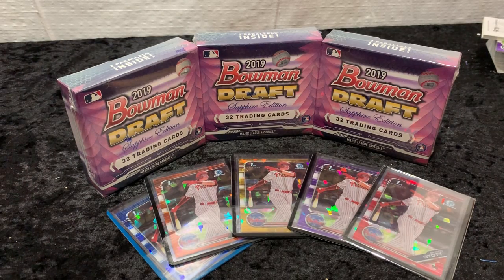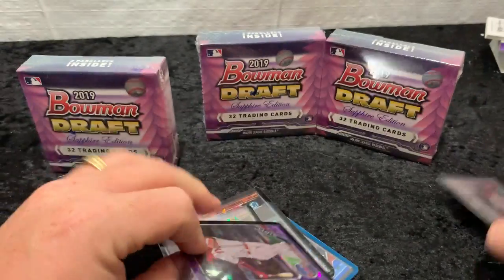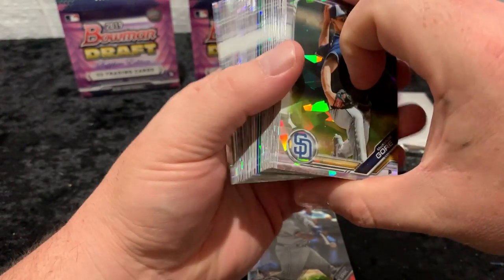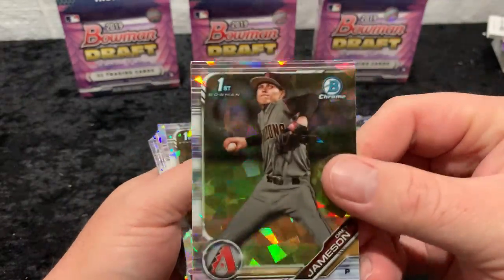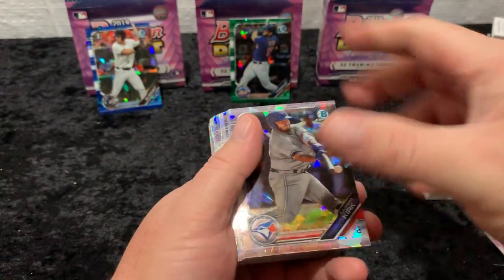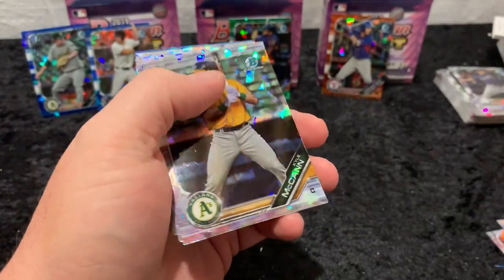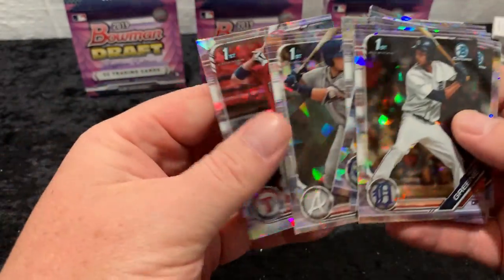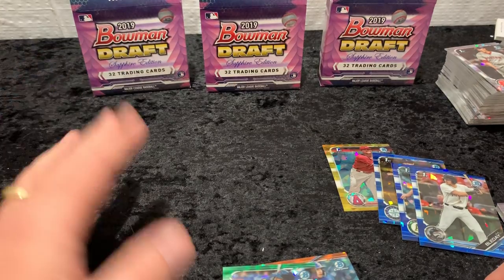Stott Saphire Color Flex - and we Open Some Boxes of BDS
Today we open 3 boxes of Bowman Draft Sapphire and I share my many colored variants of Bryson Stott Sapphire